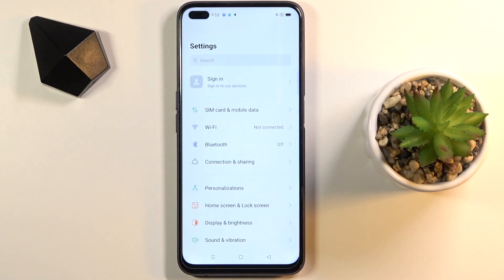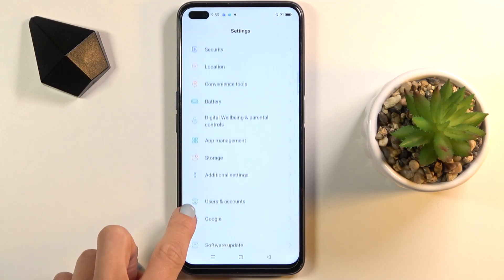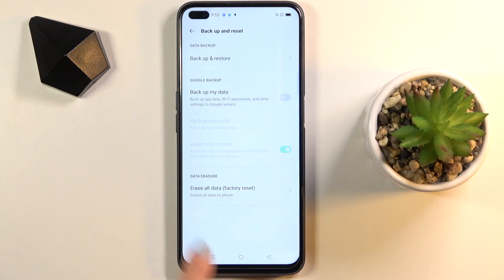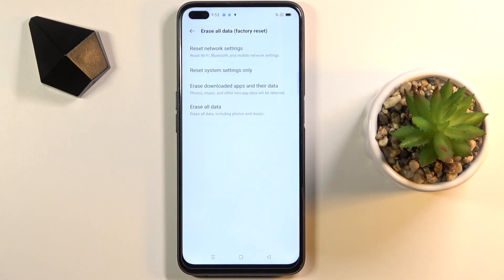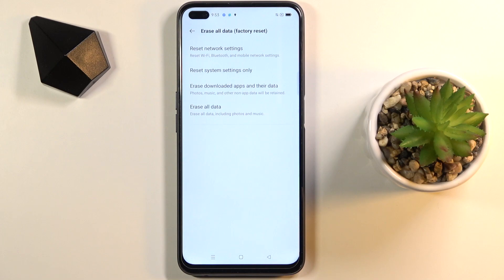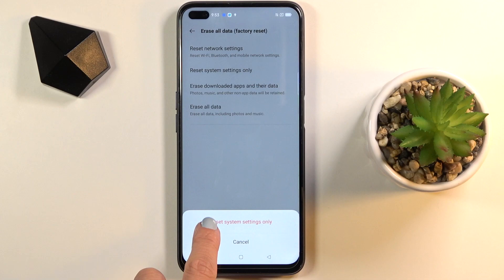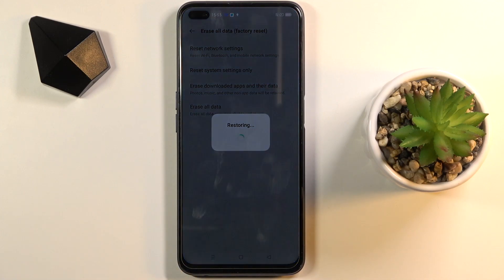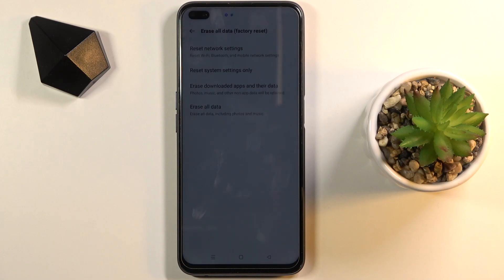How to Reset System Settings on OPPO Reno4 Z– Factory Reset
Open this tutorial if you want to know how to reset the system settings in your OPPO Reno4 Z. Our expert will show you the easiest way to restore the default settings in OPPO Reno4 Z as quickly as possible. Follow the instructions and restore settings successfully. Remember to make a backup, because this process is irreversible. Visit our YouTube channel if you want to know more about your OPPO device.

How to reset all settings in OPPO Reno4 Z? How to reset settings in OPPO Reno4 Z? How to restore settings in OPPO Reno4 Z? How to restore factory settings in OPPO Reno4 Z? How to reset customization in OPPO Reno4 Z? How to reset Android configuration? How to reset personal settings in OPPO Reno4 Z?